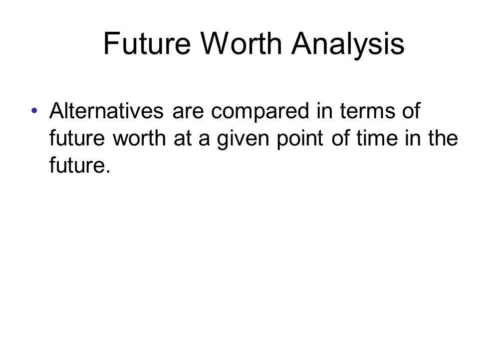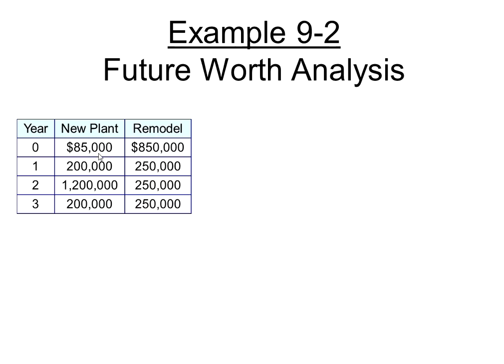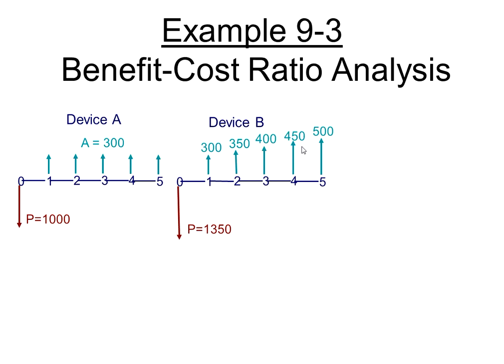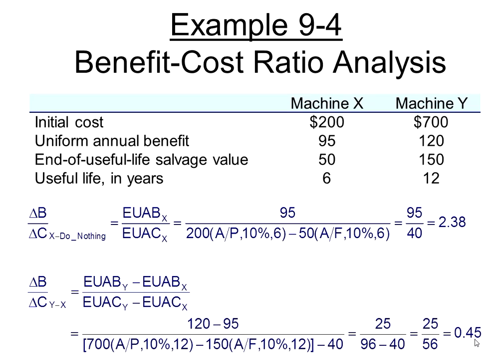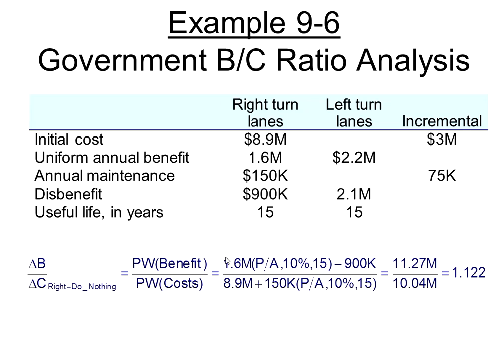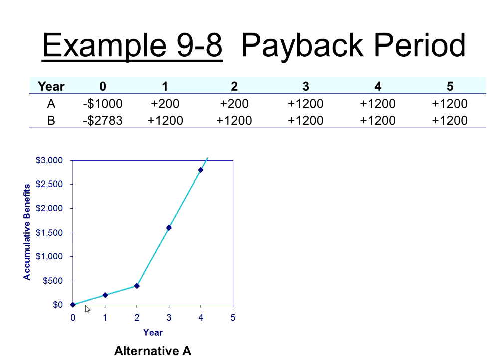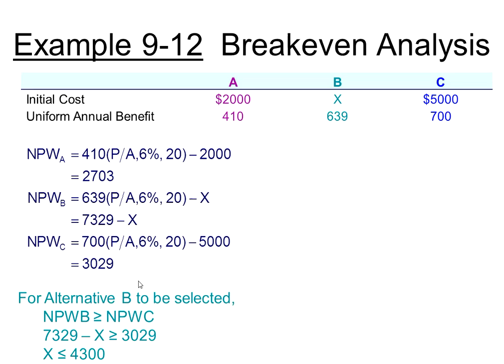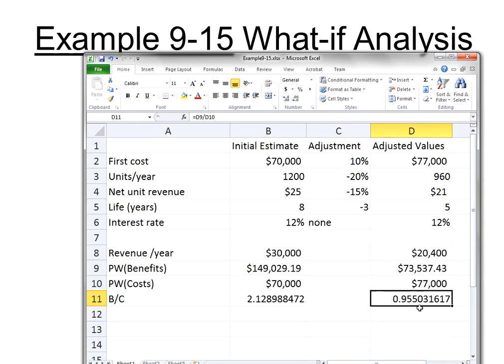EngEcon - Ch9 Other Analysis Techniques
Engineering Economic Analysis - Ch9 Other Analysis Techniques:
Future Worth Analysis
Benefit-Cost Ratio or Present Worth Index Analysis
Payback Period
Sensitivity, Breakeven, and What-if Analysis